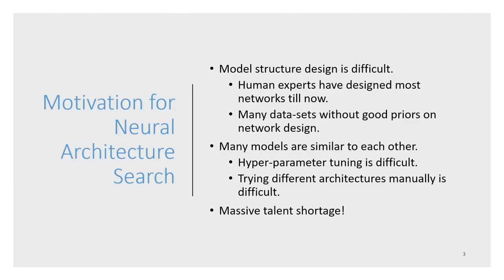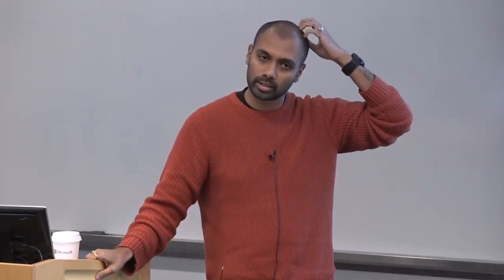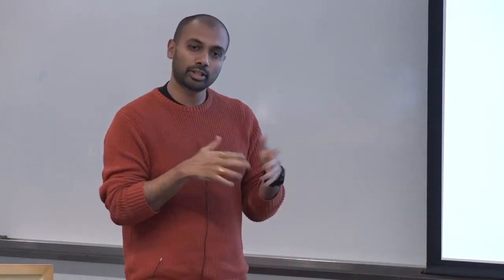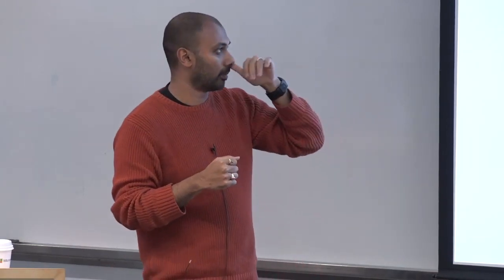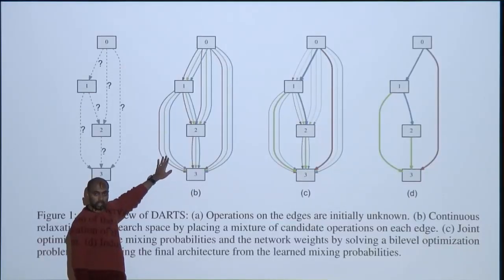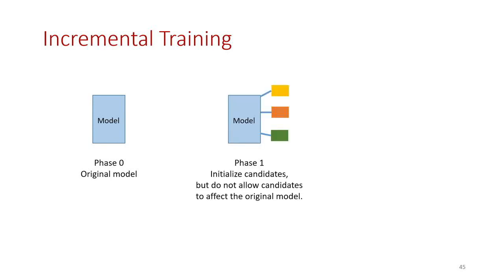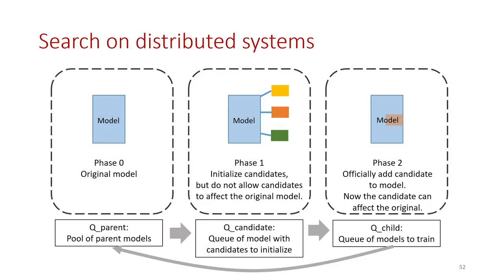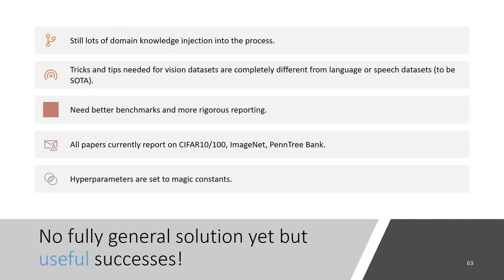Efficient Forward Architecture Search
AutoML for neural networks aims to take out the manual guess work of finding the right architecture for a given task. In this lecture we will see a quick overview of the state of neural architecture search and cover in-depth MSR’s recent algorithm. Specifically we propose a neural architecture search (NAS) algorithm, Petridish, to iteratively add shortcut connections to existing network layers. The added shortcut connections effectively perform gradient boosting on the augmented layers. The proposed algorithm is motivated by the feature selection algorithm forward stage-wise linear regression, since we consider NAS as a generalization of feature selection for regression, where NAS selects shortcuts among layers instead of selecting features. In order to reduce the number of trials of possible connection combinations, we train jointly all possible connections at each stage of growth while leveraging feature selection techniques to choose a subset of them. We experimentally show this process to be an efficient forward architecture search algorithm that can find competitive models using few GPU days in both the search space of repeatable network modules (cell-search) and the space of general networks (macro-search). Petridish is particularly well-suited for warm-starting from existing models crucial for lifelong-learning scenarios.